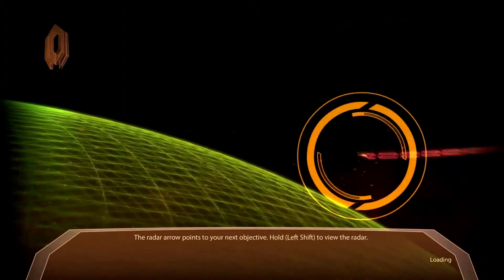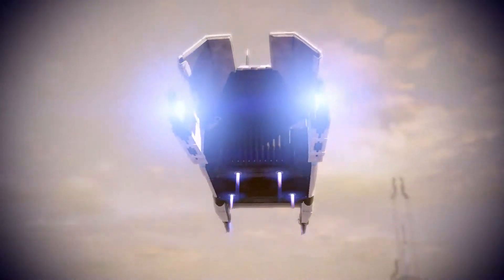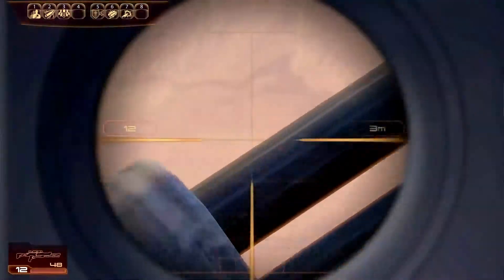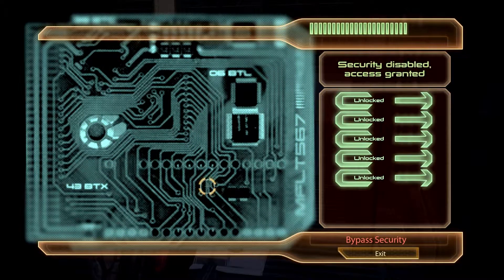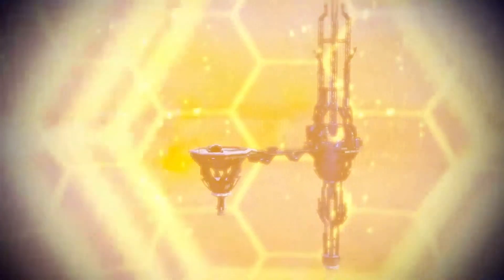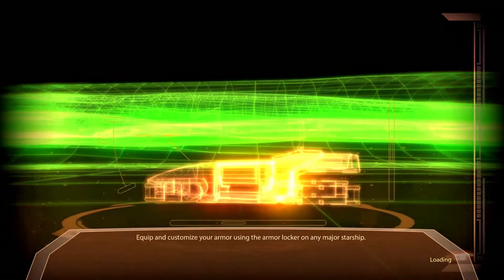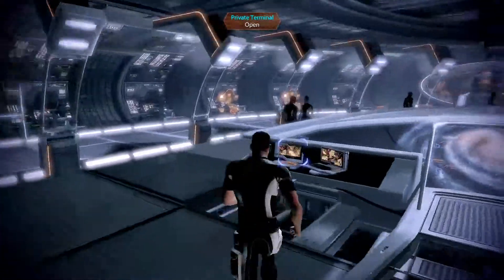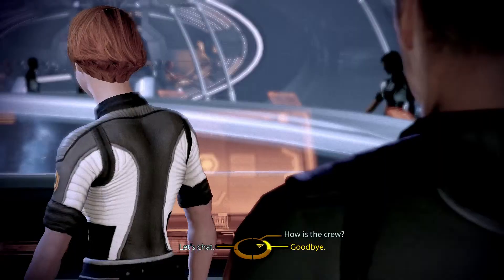Mass Effect 2 with Commentary Part 158-Activating the magnetic shield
Mass Effect 2 playthrough with commentary.

In this video series I play through Mass Effect 2. I added my own commentary to it for your amusement!

So I hope you guys enjoy watching me save the galaxy with Garrus, Tali, Miranda, and the whole gang! We fight the collectors in this Mass Effect game and they are formidable enemies. We have to unite a team on the Normandy and join Cerberus to bring down the evil collectors. Mass Effect 2 is awesome and I had a great time playing it in this Mass Effect 2 gameplay video!

Mass Effect 2 is an action role-playing video game developed by BioWare and published by Electronic Arts. It was released for Microsoft Windows and Xbox 360 on January 26, 2010, and for PlayStation 3 on January 18, 2011. Mass Effect 2 is the second game in the Mass Effect series and it's the sequel to the original Mass Effect. The game takes place within the Milky Way galaxy during the 22nd century, where humanity is threatened by an insectoid species known as the Collectors. The player assumes the role of Commander Shepard, an elite human soldier who must construct and gain the loyalty of a diverse team in order to defeat the enemy in a suicide mission. With the use of a completed saved game of its predecessor, the player can impact the story of the game in numerous ways. In the game, the Commander must make tough decisions and fight epic battles to ultimately save the galaxy.